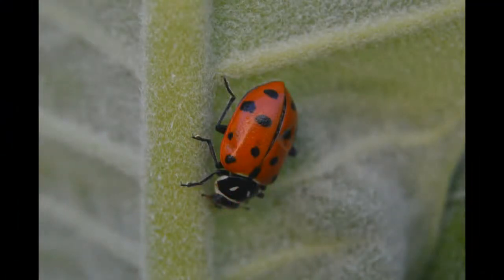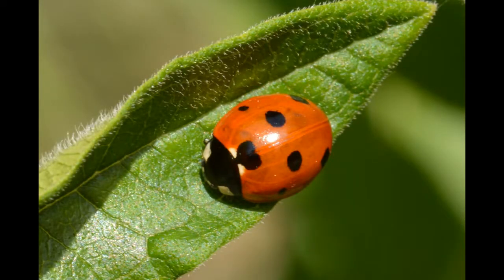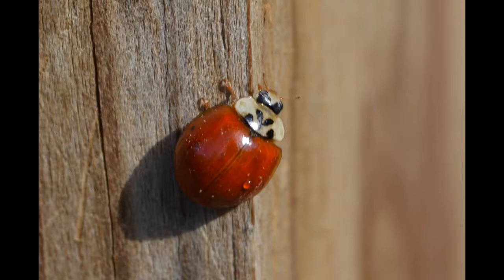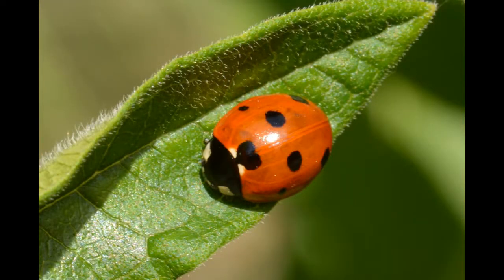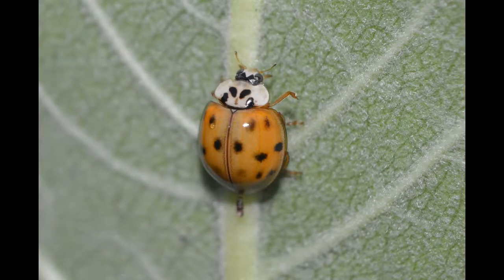Episode 3 - Ladybugs: Cute and Cuddly?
Episode 3 of the Bugs In My Backyard podcast talks about everyone's favorite insect, Ladybugs! Are they as cute and cuddly as everyone makes them out to be?